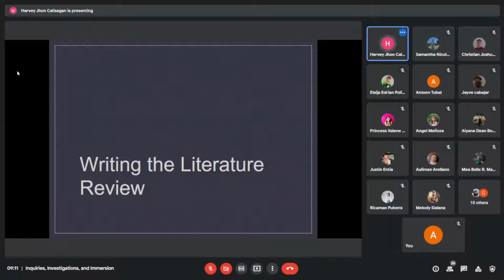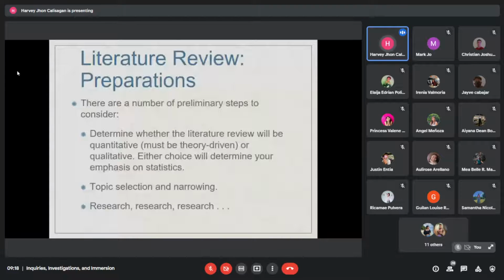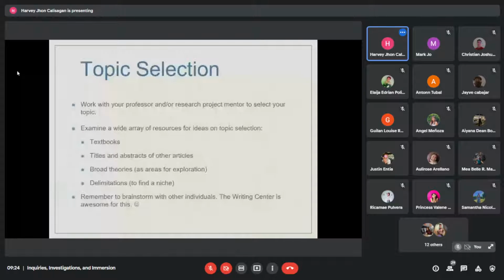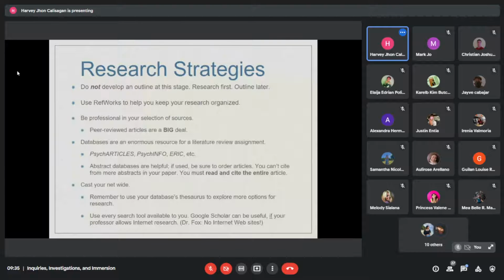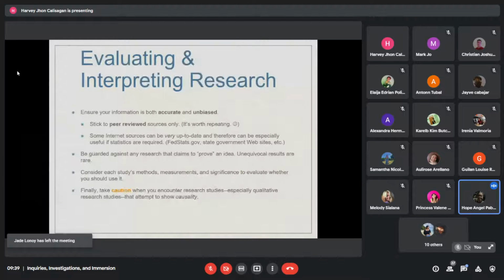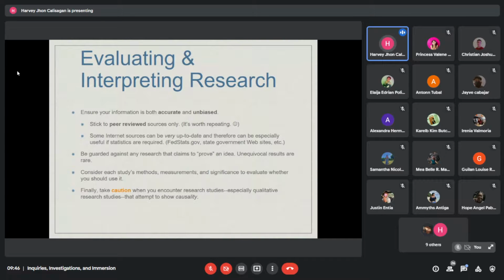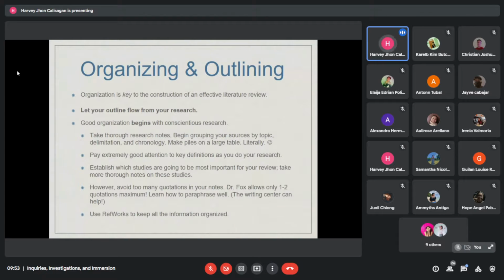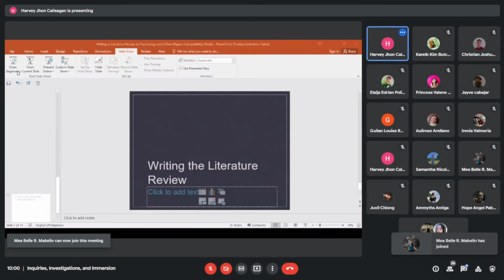Inquiries, Investigations and Immersion | Writing the Literature Review